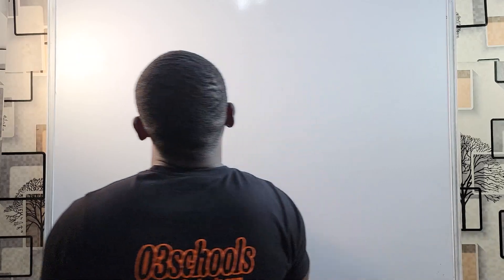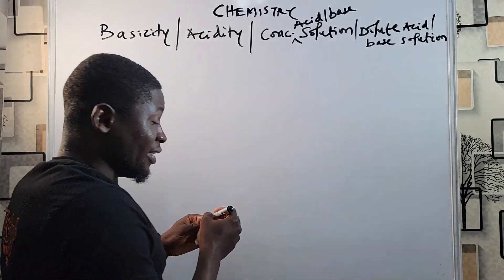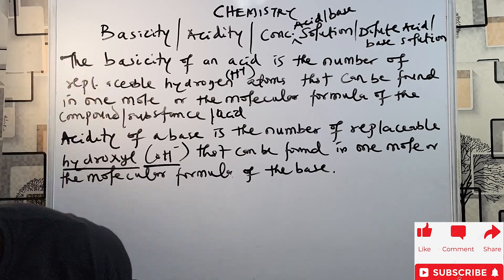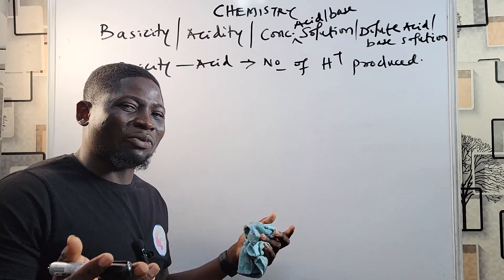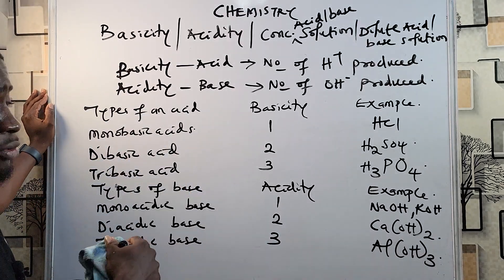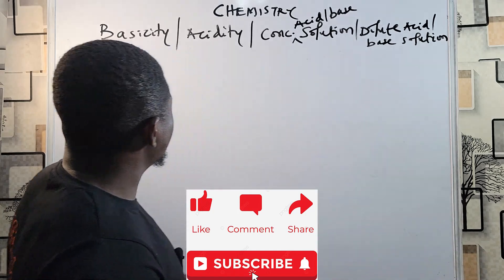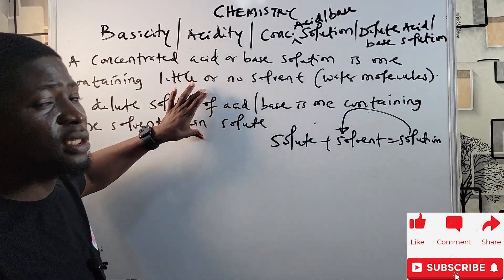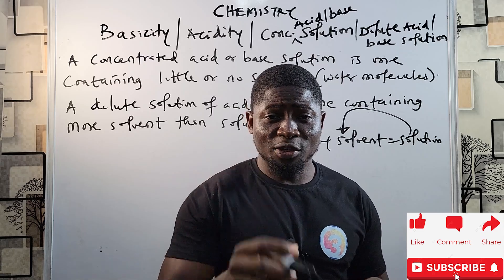JAMB/WAEC Chemistry 2026 EP 44 - Acidity, Basicity, Conc & Dilute Acid or Base Solution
🧪 JAMB Chemistry 2026 | EP 44: Acidity, Basicity, Concentrated & Dilute Acids/Bases Explained + Likely Exam Questions

Welcome to Episode 44 of the O3SCHOOLS JAMB Chemistry 2026 Tutorial Series — the ultimate guide for mastering all Chemistry topics covered in the official JAMB syllabus. In this lesson, we simplify the key concepts of acidity, basicity, concentration, and the differences between concentrated and dilute acid/base solutions.

This video is packed with real-life examples, clear distinctions between common misconceptions, and likely JAMB Chemistry 2026 questions with full, step-by-step solutions — all designed to boost your exam performance.

📘 What You'll Learn in This Episode:

What is acidity in Chemistry?

Understanding basicity of acids (monobasic, dibasic, tribasic acids)

Difference between strength vs. concentration

What makes an acid/base concentrated or dilute

Real-world examples of common acids and bases

How to identify acidity/basicity in JAMB multiple-choice questions

Likely Chemistry 2026 JAMB questions and full explanations

🎯 Best For:

JAMB Chemistry 2026 students

WAEC, NECO & GCE Chemistry candidates

SS2 and SS3 science students

UTME aspirants aiming for 250+

Students looking to master acid-base concepts

💡 Why You Should Watch:
✅ Explains commonly confused acid-base concepts
✅ Includes likely JAMB 2026 questions with full answers
✅ Perfect for last-minute revision and exam prep
✅ 100% aligned with the JAMB Chemistry 2026 syllabus

📤 Share this lesson with friends preparing for UTME or WAEC
📘 Watch the full JAMB Chemistry 2026 Playlist here ➡️ [Insert Playlist Link]